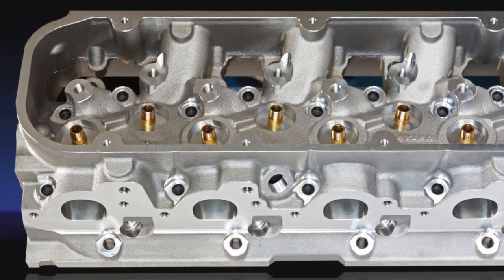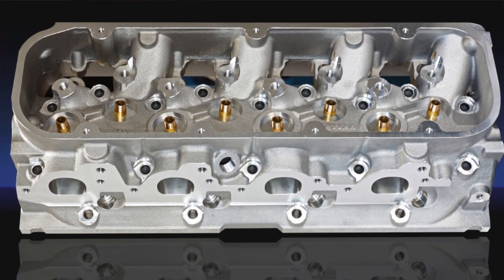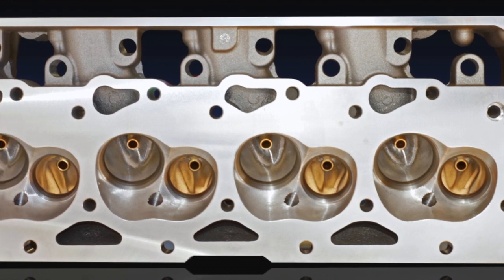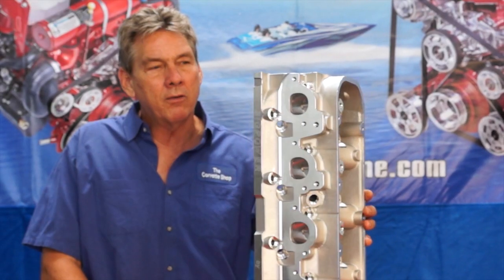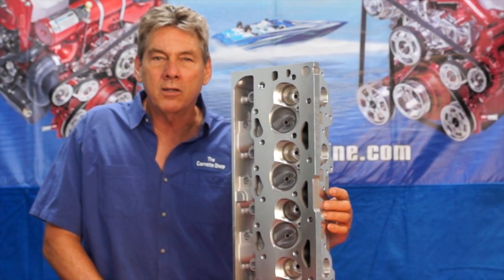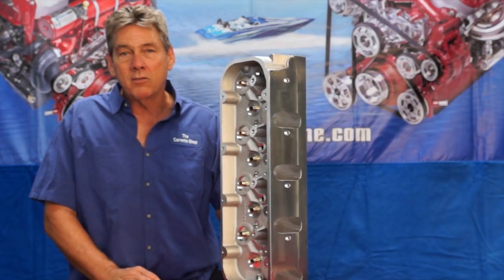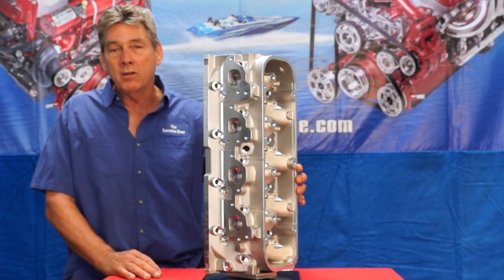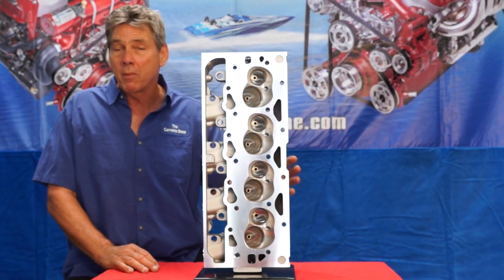8.1L Aluminum CNC Cylinder Heads - Big Performance & Horsepower From Your 496 / 8.1L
Raylar Big Power CNC aluminum cylinder heads are engineered to maximize the horsepower and torque of the big block Chevrolet Vortec 8100 8.1L / 496 engine. Typical aftermarket cylinder heads are cast and machined ensure the head surface is flat. In addition to these basic steps, all Raylar Big Power heads are further CNC machined in the valve bowls, combustion chambers, intake ports and exhaust ports. We then port match our cylinder heads, maximizing airflow through the ports. These steps are usually an additional charge with aftermarket head manufacturers, but is standard on our heads.

Raylar uses stainless steel nitrated valves for maximum wear and durability. These valves measure 2.19 / 1.72 and have thinner 11/32 valve stems to enhance airflow. These valves are set in bronze guides for maximum reliability. Our heads come with special high-lift dual valve springs with dampers, built to work with our high-lift series of camshafts and use CNC chromoly retainers. Instead of rubber seals, these heads feature viton valve stem seals for added durability.

These heads work best with our stainless steel roller rockers and self adjusting locking AFN nuts. Roller rockers reduce valvetrain friction, freeing up an additional 18 horsepower! Raylar cylinder heads are direct replacement bolt-on parts for any 496cid / 8.1L engine. All of our parts fit under the stock valve covers.